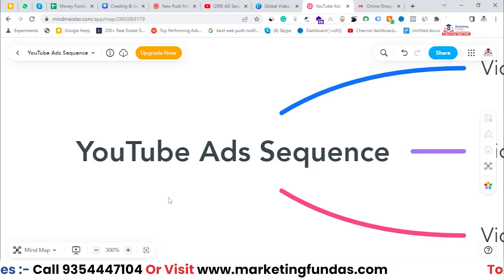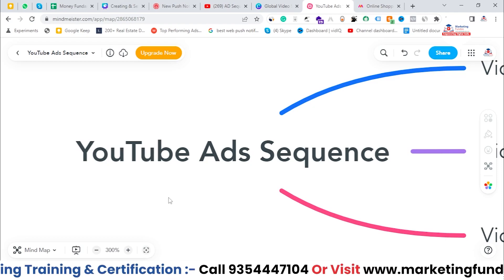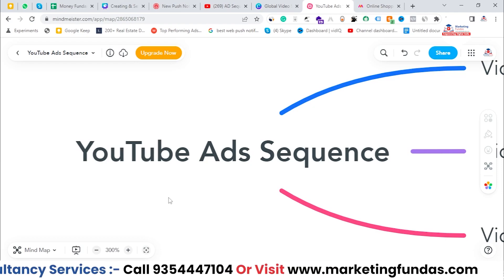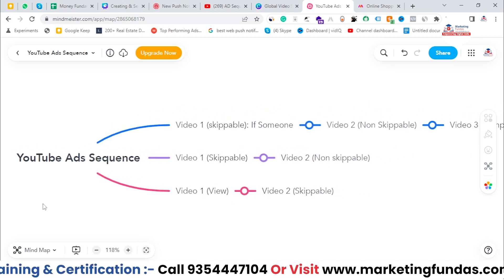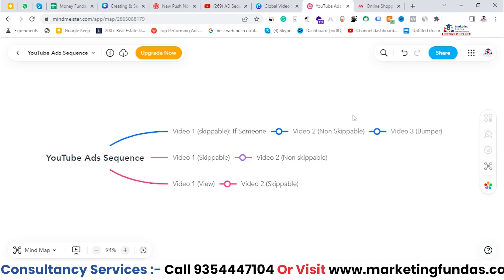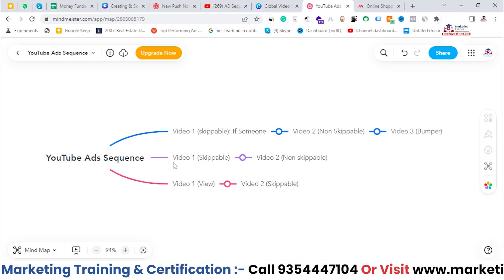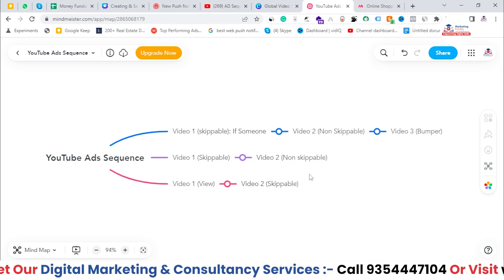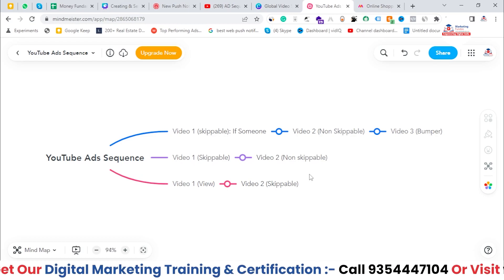AD Sequence Google YouTube Ads Explained | YouTube AD Sequencing Examples | YouTube Ads Course Free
In this video, I'll explain what ad sequence ads are and how they work on YouTube. Ad sequence ads are a type of YouTube campaign that allows you to show a series of video ads to people in a specific order. This can be a great way to tell a story, build brand awareness, or drive conversions.